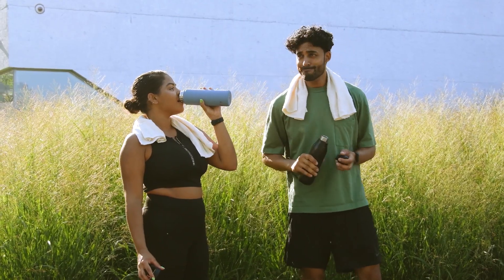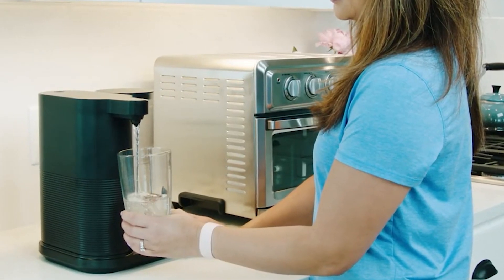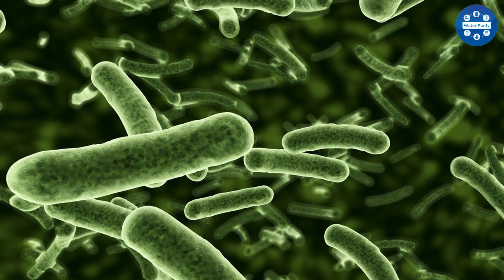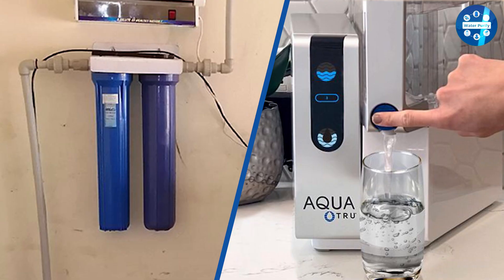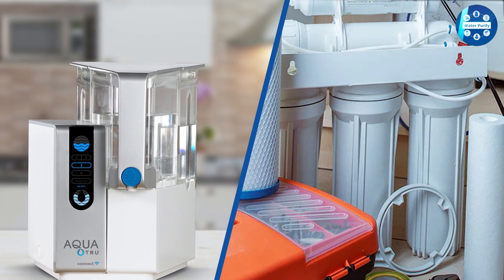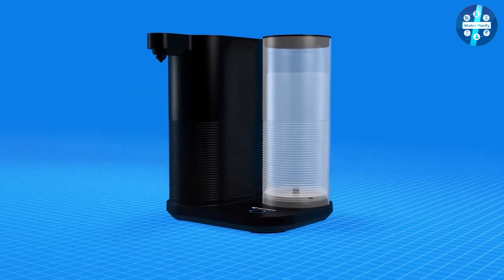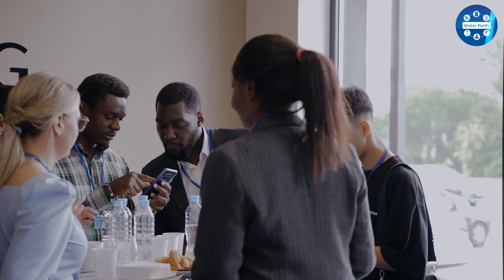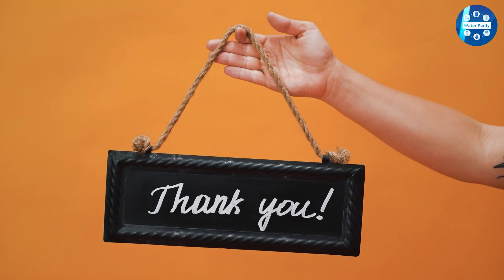RO vs. UV water purifier - Which is the Best Choice for Your Home?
Are you looking for the perfect water purifier to ensure your family's safety? Look no further! In this informative video, we bring you a comprehensive comparison between two popular water purification technologies: Reverse Osmosis (RO) and Ultraviolet (UV) purification.

Join us as we dive deep into the pros and cons of both RO and UV water purifiers, helping you make an informed decision for your home. Discover how RO works by using a semi-permeable membrane to remove contaminants and impurities, leaving you with crystal-clear drinking water. On the other hand, we'll explore the benefits of UV technology, which utilizes ultraviolet light to disinfect water by destroying harmful microorganisms.

1 . iSpring RCC7AK 6-Stage Alkaline RO System, 75 GPD
2 . Waken C11S Electric Countertop RO System, 8-Stage, 180oz
3 . Thereye Countertop RO System, 7-Stage, 3:1 Pure to Drain
4 . Express Water RO5DX 5-Stage Reverse Osmosis System, 50 GPD
5 . APEC ROES-50 5-Stage Reverse Osmosis System

1 . UV Water Filter, LED Purifier for Under Sink, 1 GPM
2 . HQUA-TWS-12 UV Water Purifier, 12GPM + Extra Lamp & Sleeve
3 . Whole House UV Water Filter, 55W 12GPM + Extra Bulb
4 . HQUA-TWS-121 UV Purifier, 55W 12GPM + Extra Bulb & Sleeve
5 . Express Water 11-Stage UV Reverse Osmosis System, 100 GPD

Don't miss out on this must-watch water purifier showdown! Make a smart choice for your family's health and safety. Watch now and be confident in your decision!